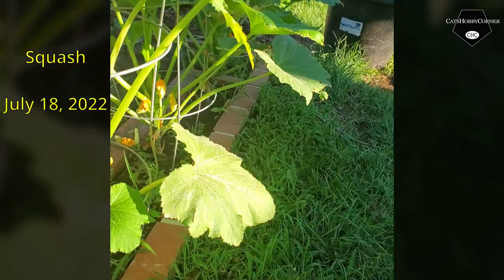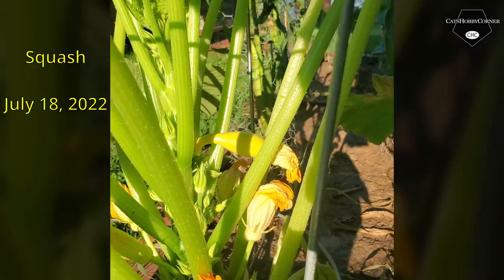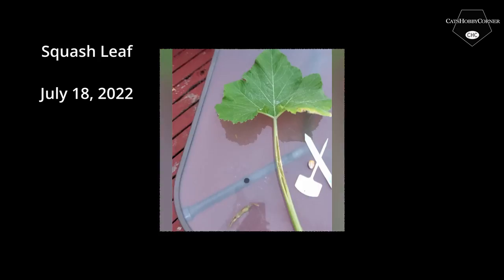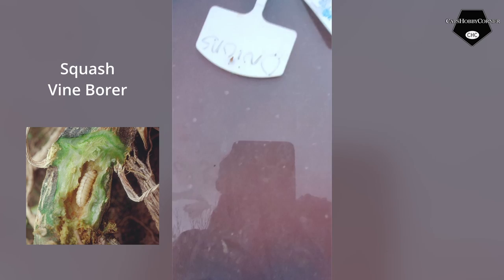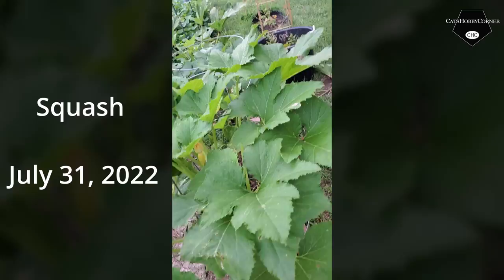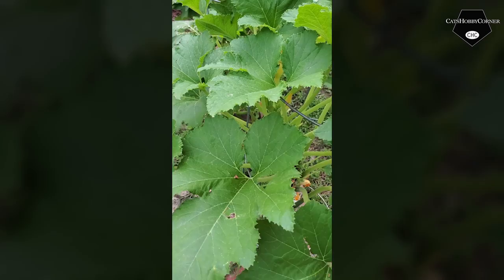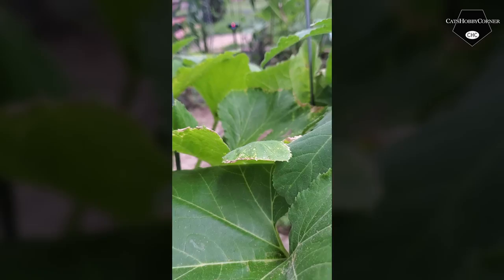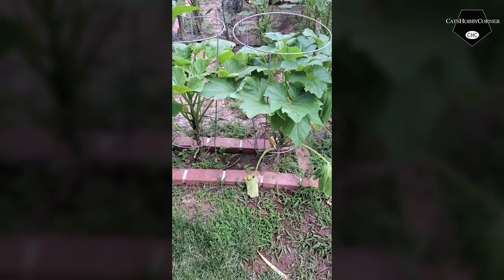and remedy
7/18/2022 - Hey Ya'll. I was inspecting my squash plants and made a discovery. Hope this video saves you some pain with your garden squash. squash bugs and remedy

Neem oil- Amazon- image